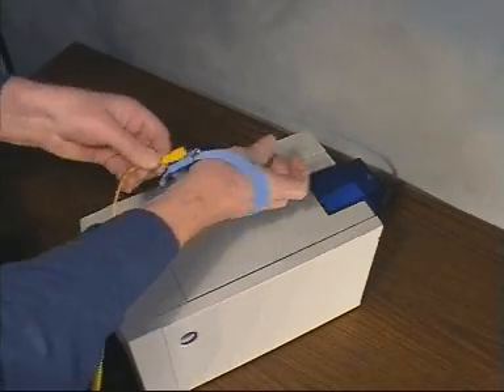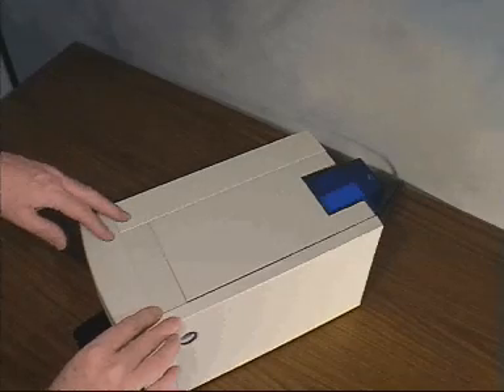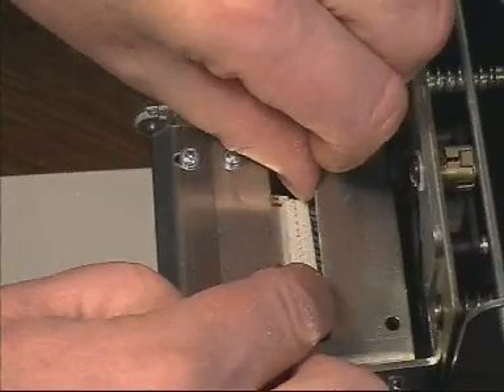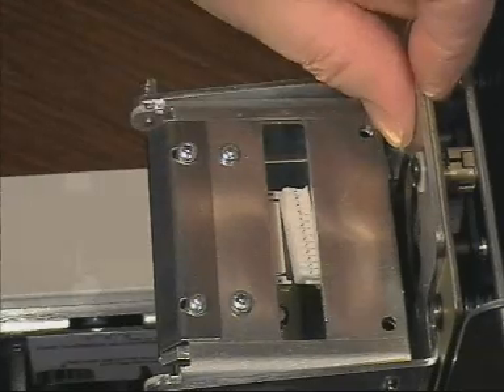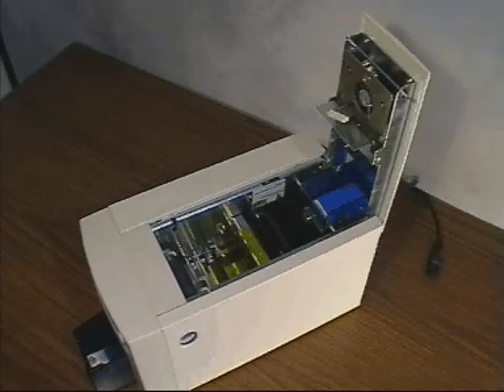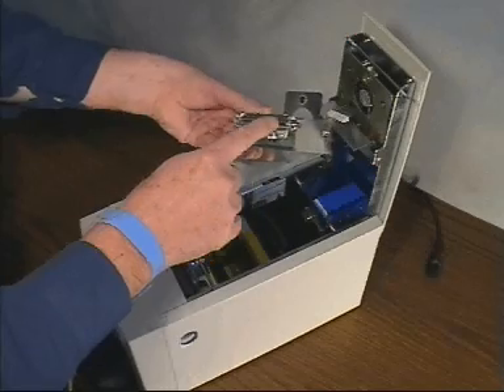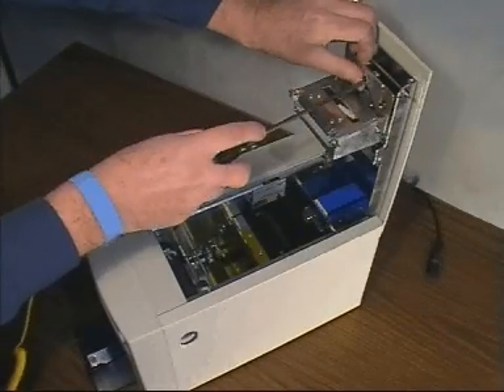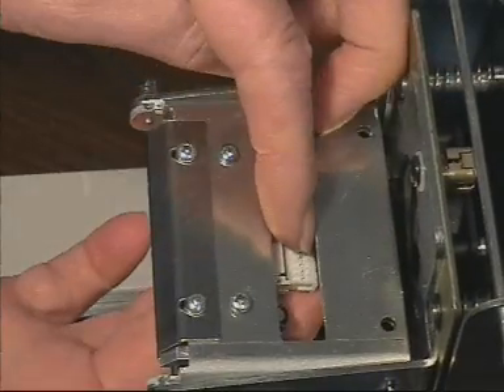How to replace a printhead on a Magicard ID Card Printer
Instructions on how to change and replace the printhead on a Magicard Printer